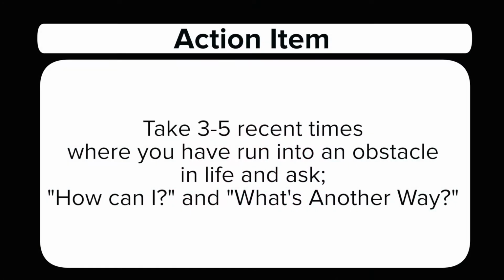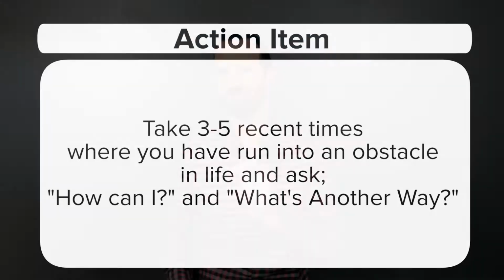Objection Handling - Get Creative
What is your creative intelligence? Could it use a boost? Learn how to prime your creative engine to wake up the solution creating machine within.